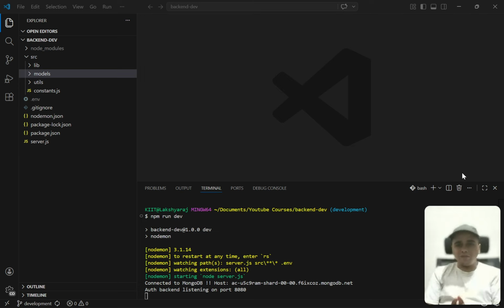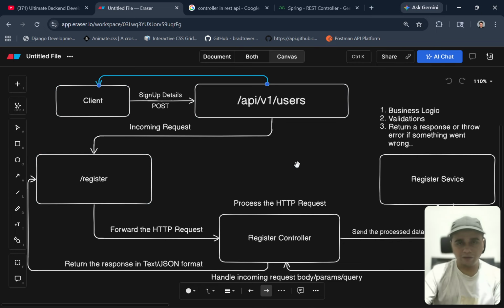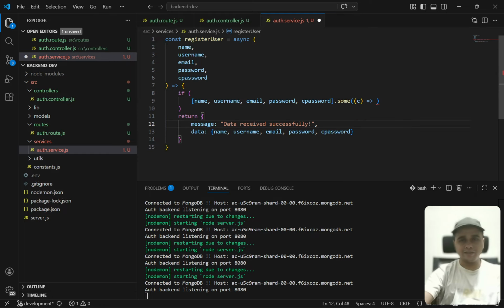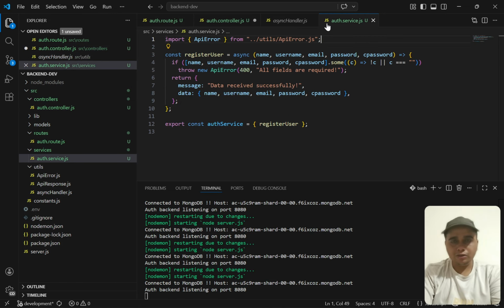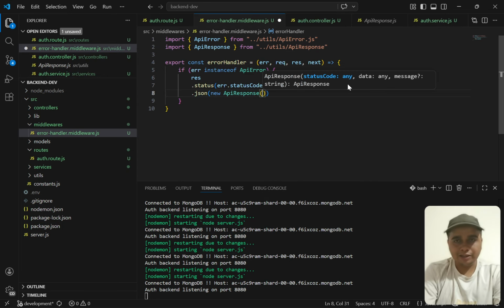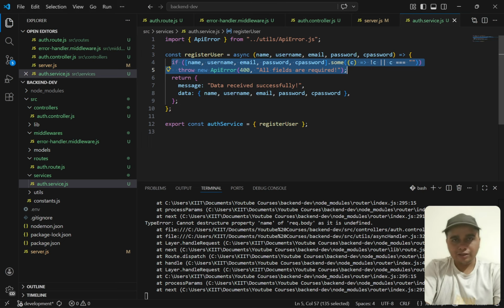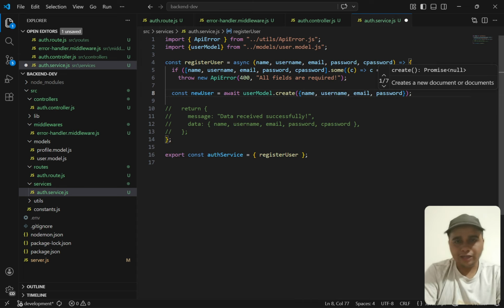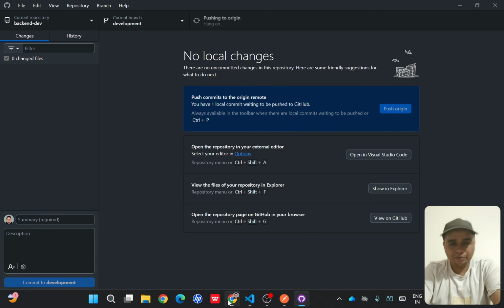7. Create register endpoint | Ultimate Backend Development Course [2026]